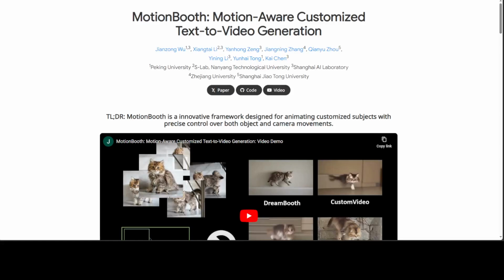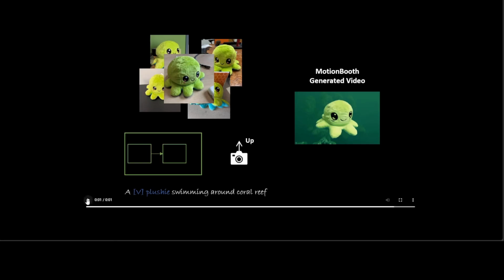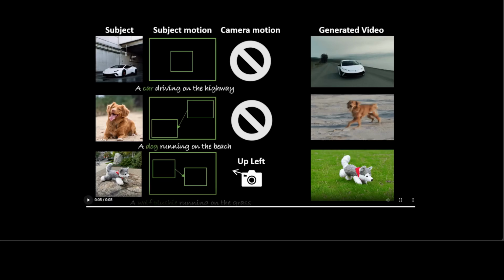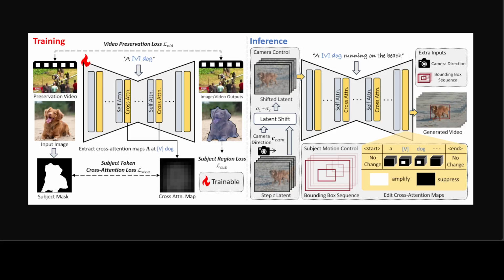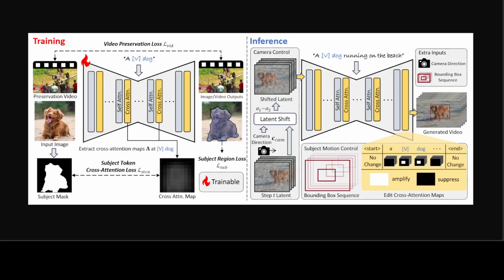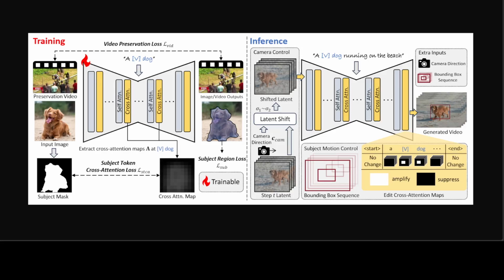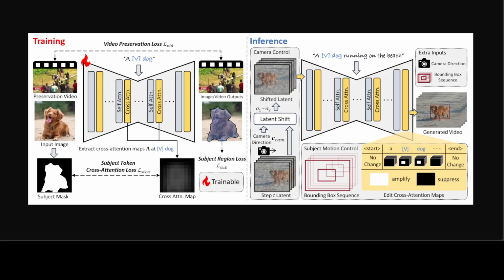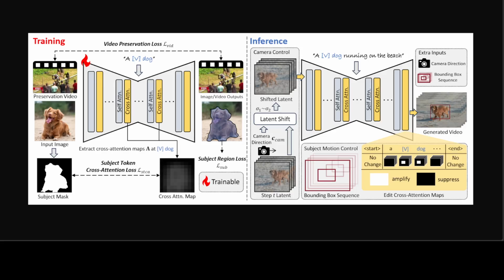MotionBooth - Motion Aware Customized Text to Video Generation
This video introduces MotionBooth which is a innovative framework designed for animating customized subjects with precise control over both object and camera movements.